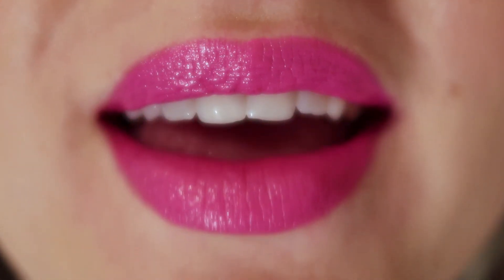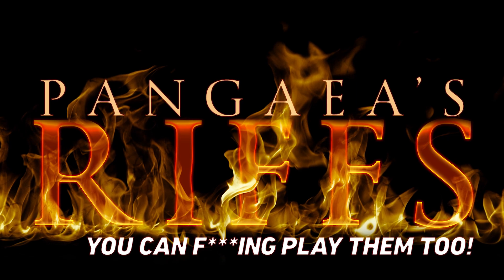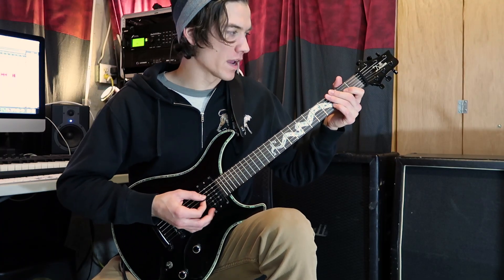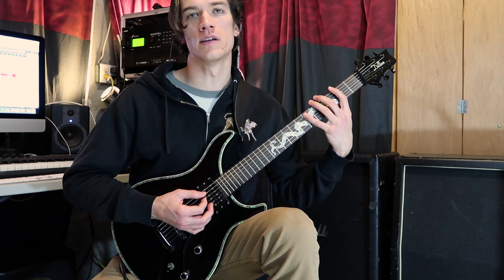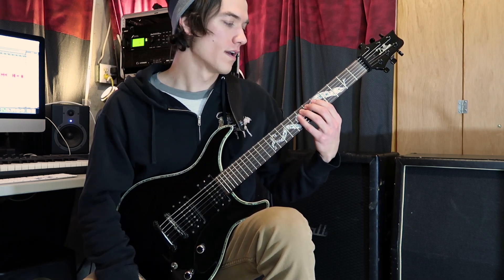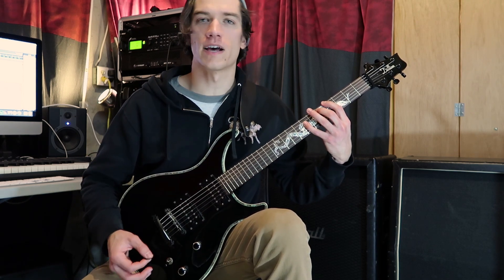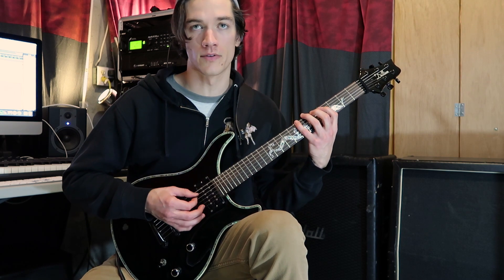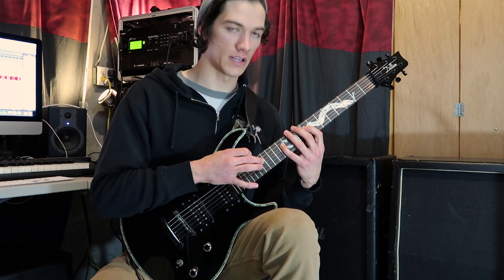Pangaea's Riffs - You Can F***ing Play Them Too! (Lesson #4 - Aokigahara Guitar Riff)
Welcome to episode 4 of Pangaea's Riffs! Here Trae shows you how to play this chuggy, tappy, and riffy section from Aokigahara. Download the tabs via the links below and follow along!

0:27 - Full riff at 100%

0:46 - Section 1

2:09 - Section 2